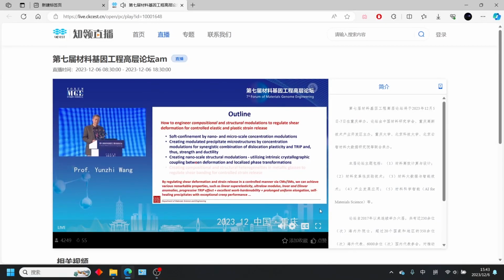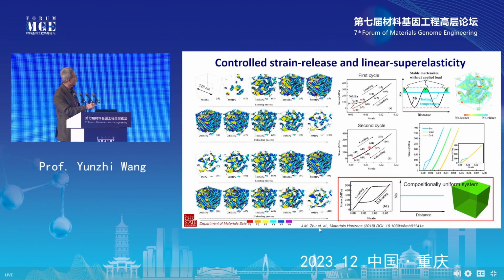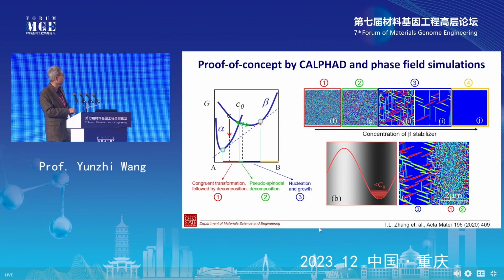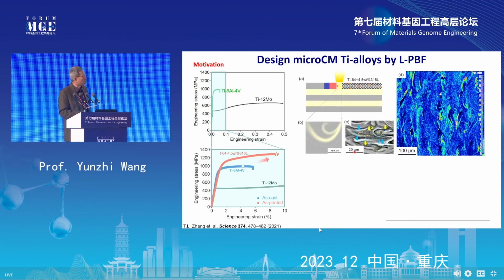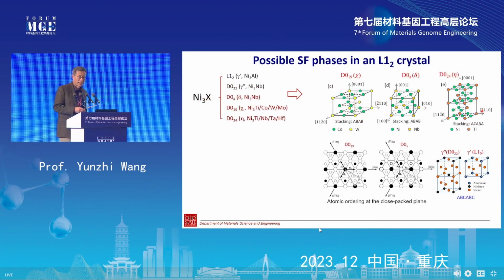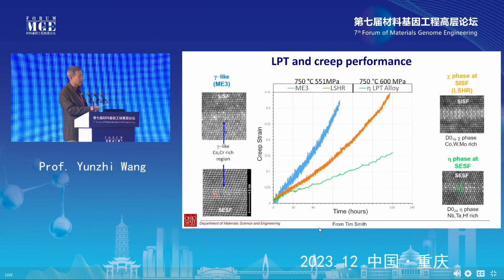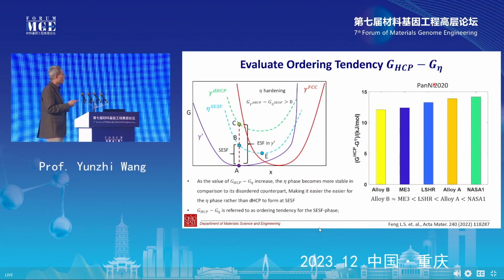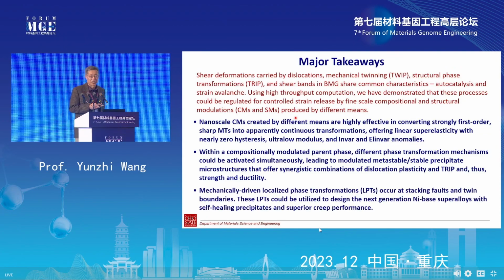Integrated Computational Engineering of Compositionally and Structurally Modulated Materials——材料基因工程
Integrated Computational Engineering of Compositionally and Structurally Modulated Materials——第七届材料基因工程高层论坛